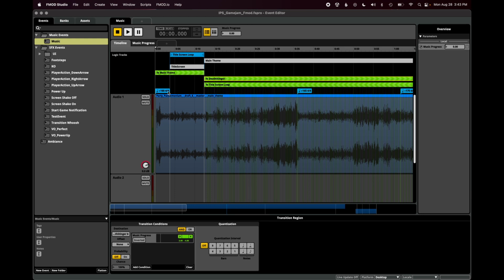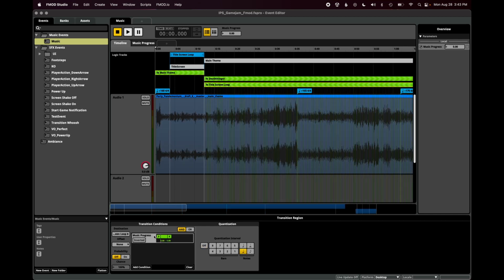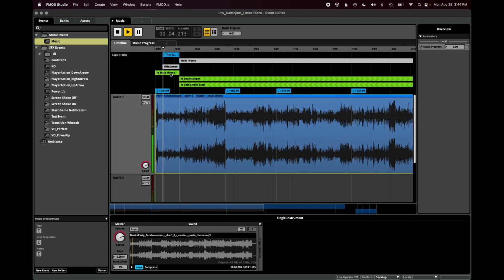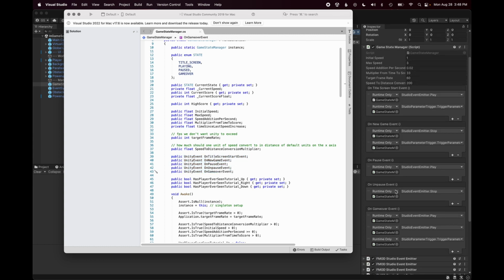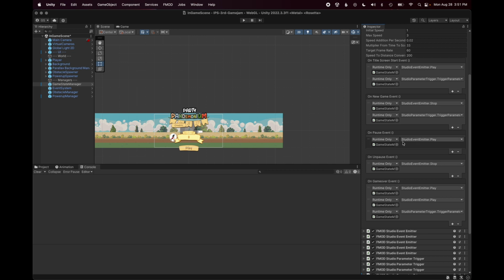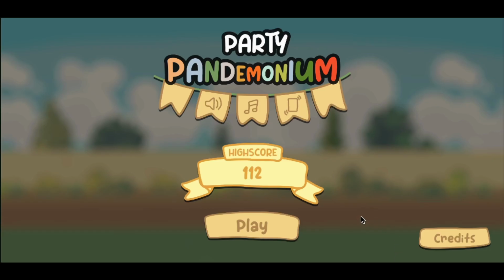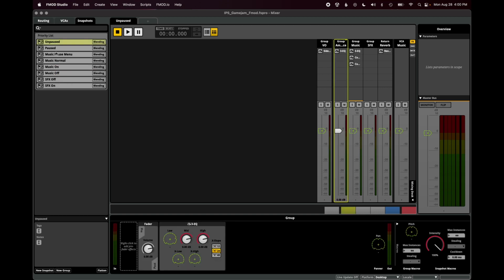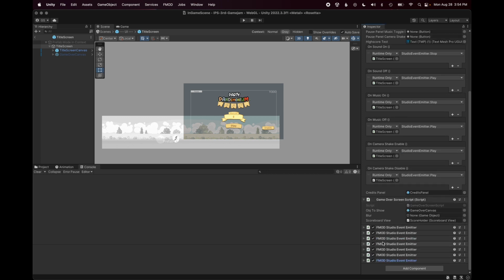Game Jam Implementation Video FMOD x UNITY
Graydon Samuelson FMOD x Unity Demo